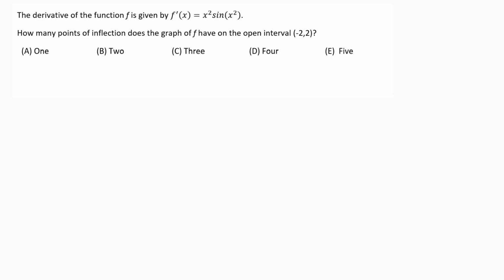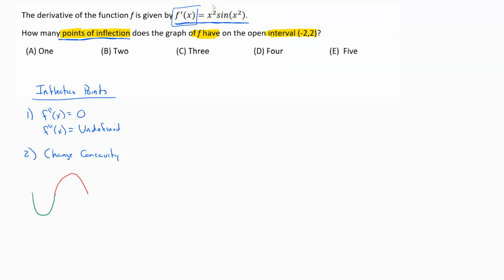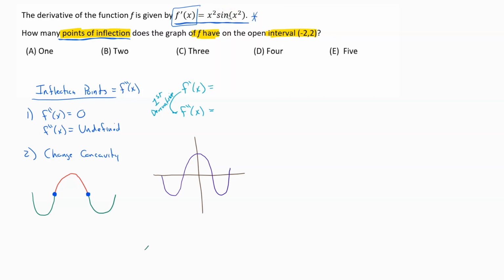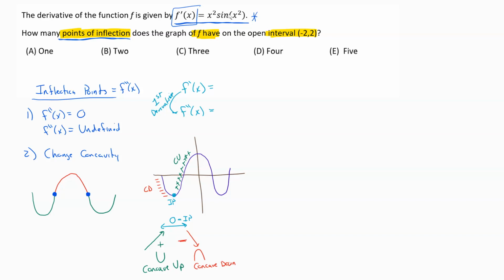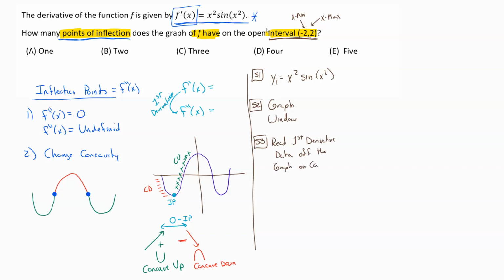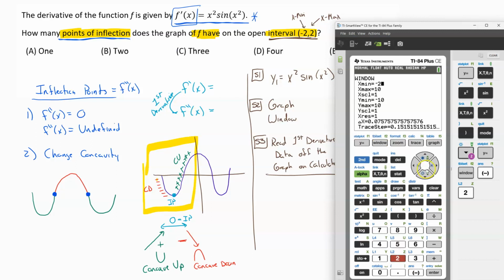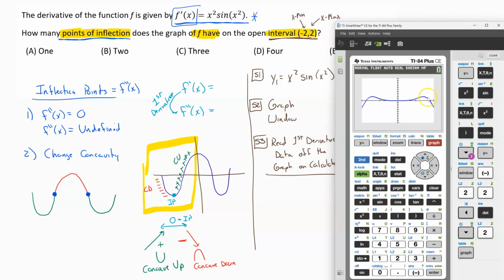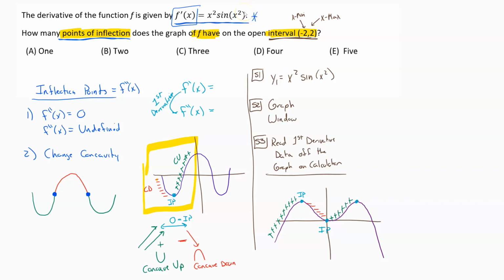AP Calculus AB: Determine the Inflection Point given the 1st Derivative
This question is based on the Calculator Required section, and covers how to use your TI-84 calculator to determine how many inflection points a function has given it's 1st Derivative equation.